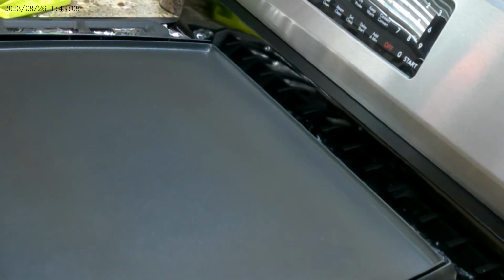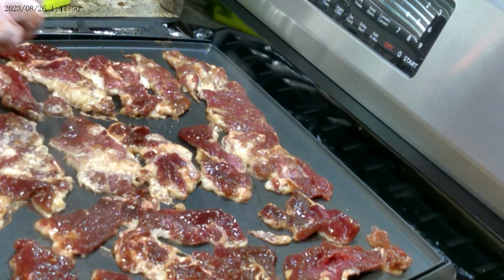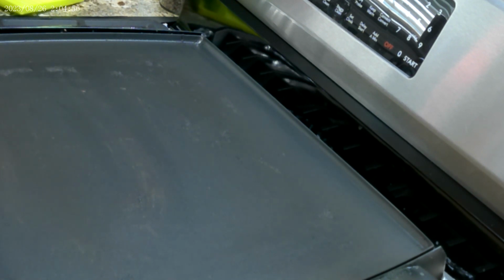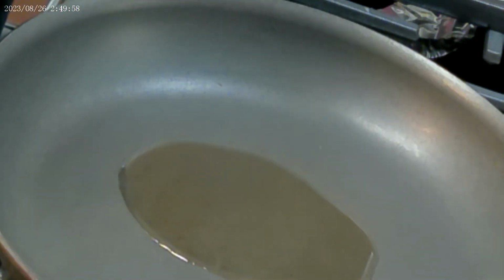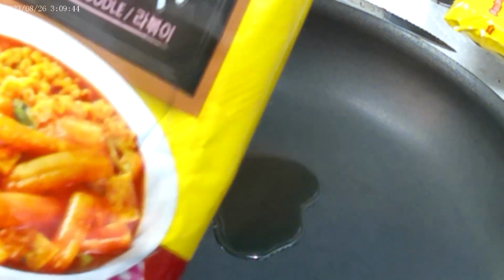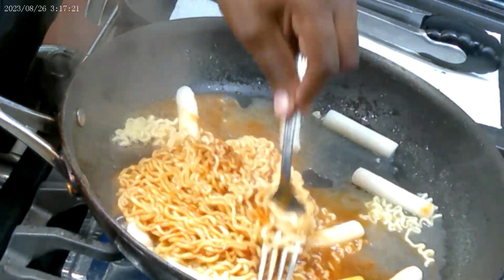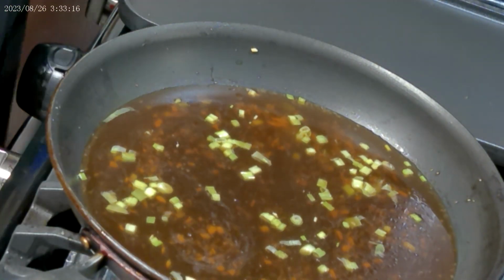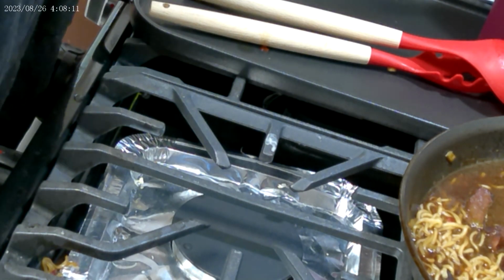Korean Dinner Bulgogi (Korean BQ Beef)Korean BQ Spare Ribs, Spicy Tteokokki & Asian Beef Ramen Soup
Lots to choose from and enjoy, Takes time nut Katie loves it